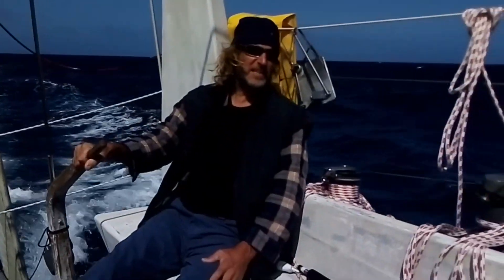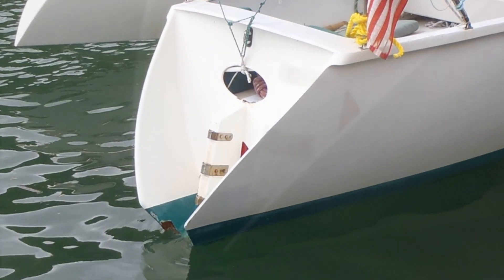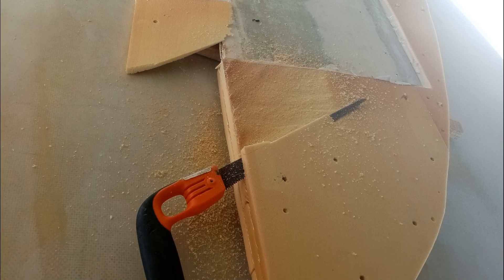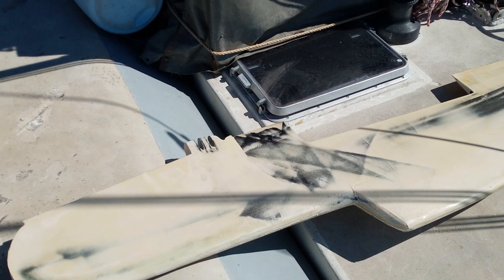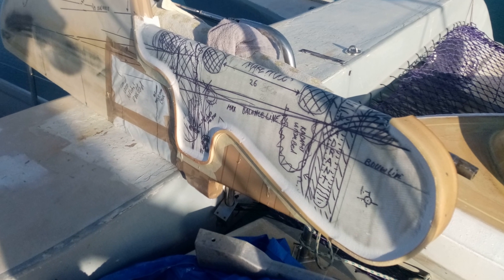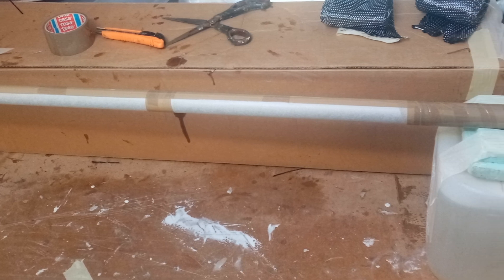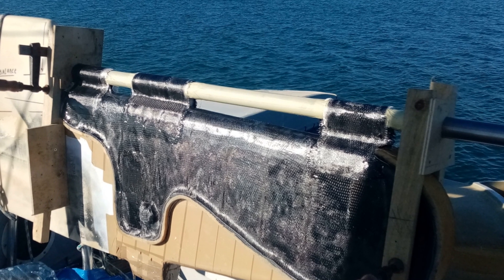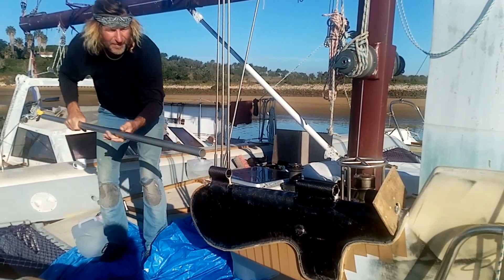Why Building a new rudder? Trimaran Dawn 019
Trimaran Dawn, Why Building a new rudder. She was much to heavy to steer and so many times we worried about breaking the Tiller.  We did a lot of thinking and drawing and decided that we also would extend her transom at the same time.  Having seen and experienced with Trimaran Twilight that stainless steel can break easy because of already existing damage on the inside we will build with Carbon in a simple way. basically as simple as possible. the old rudder blade gets reshaped and strengthened with carbon fiber. Carbon fiber pipes  for the hinge of this new rudder are made  and placed in the perfect position on top of the rudder blade housing that we also make  in this video. a  intense tech building process explained in a less than 7 min video. That was the biggest challenge, and still we found the time to explain what the blue dot is for.

019
Thanks to Storyblocks for there music
Thanks to all of my subscribers, friends and those always interested in the progress.
Love Cheryl and Arie
Arie Baartman & Cheryl Hudson
Living on the Ocean
livingontheocean
Trimaran Sailing Adventures
Trimaran Twilight
Trimaran Dawn
Sailing Trimarans, a lifestyle with Oceans Adventures
# Haulover